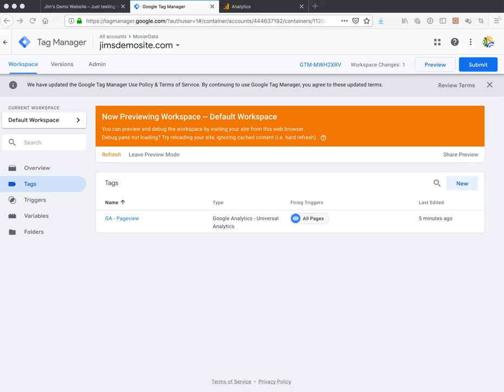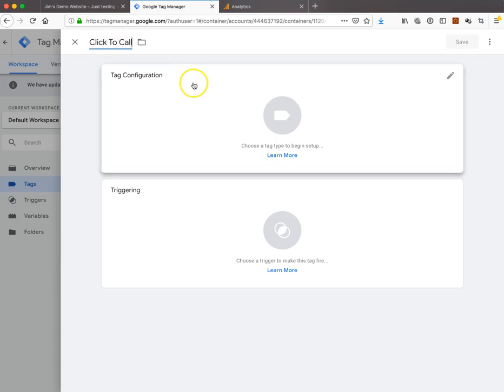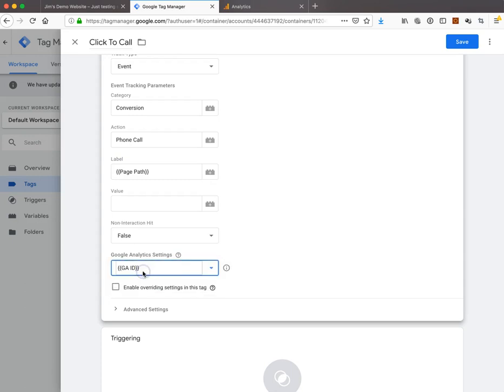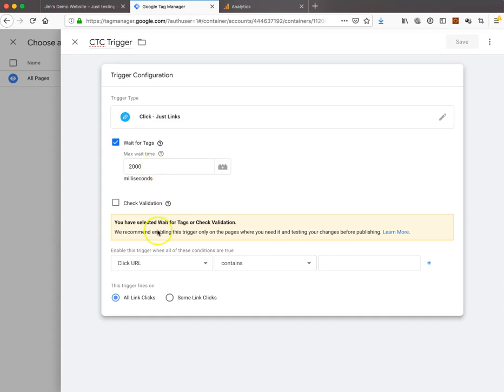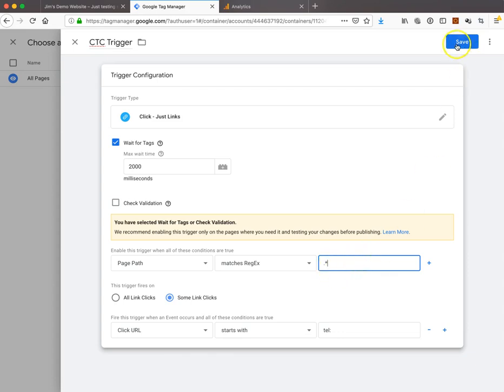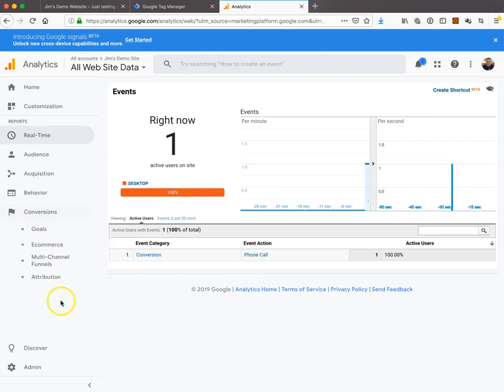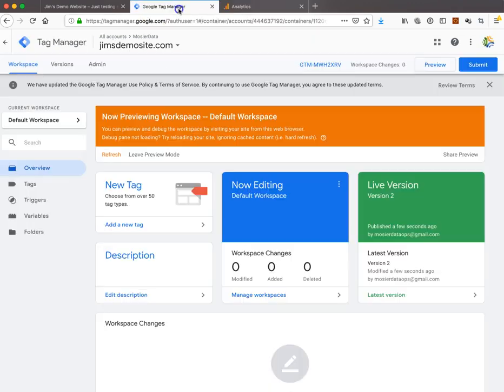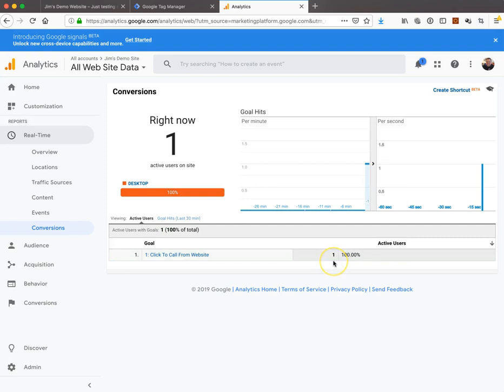Installing a Click To Call Analytics Conversion/Goal On Website With Google Tag Manager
This is a quick video that shows you how to track phone call clicks on your website as a conversion using Goals in Google Analytics and installing a quick tag using Google Tag Manager.